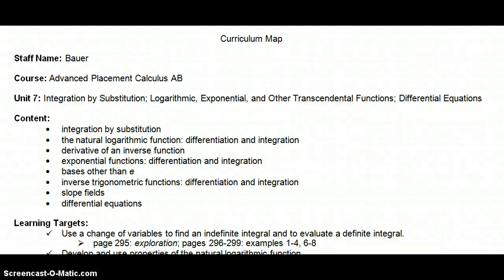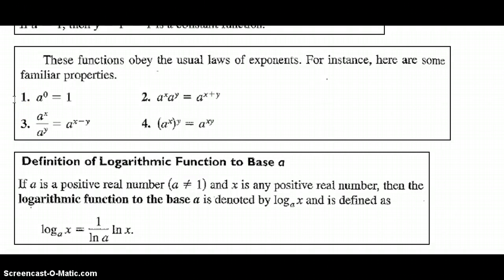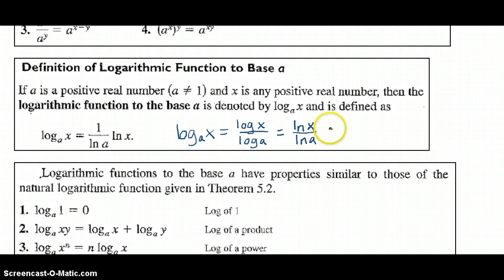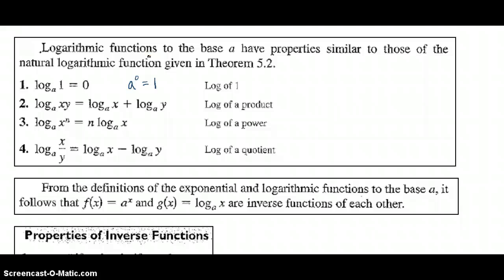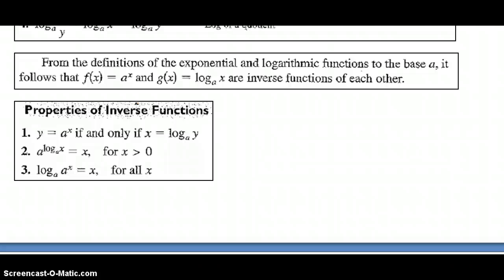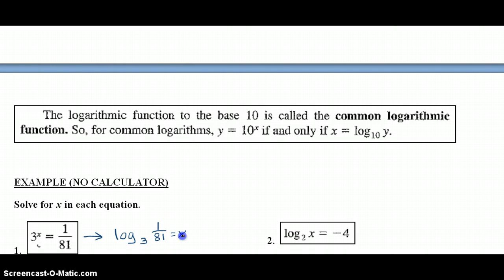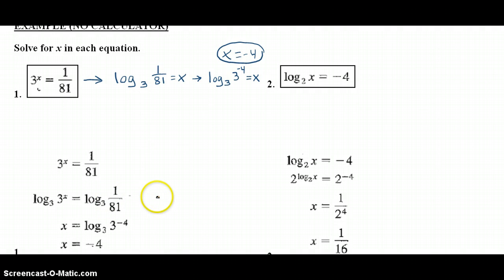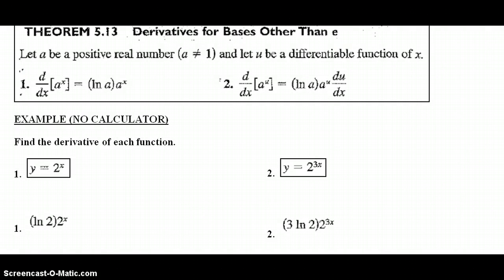Definition of Exponential Functions With Bases Other Than e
Definition, properties, and examples of exponential functions that have bases other than e.